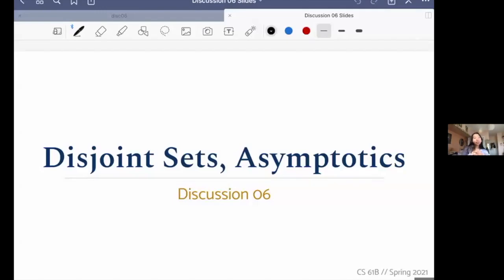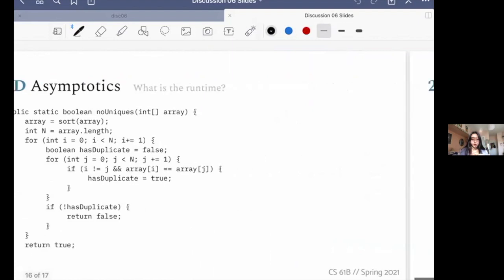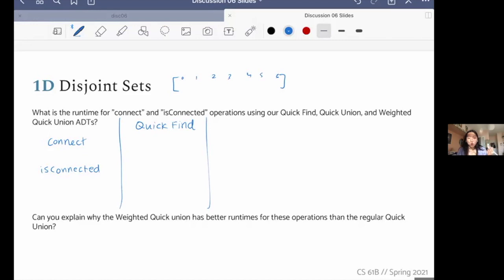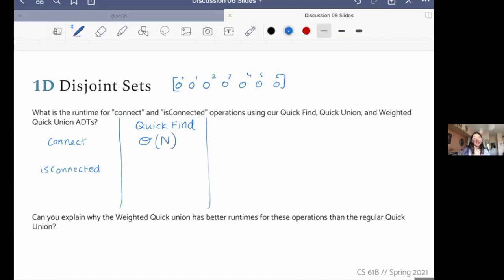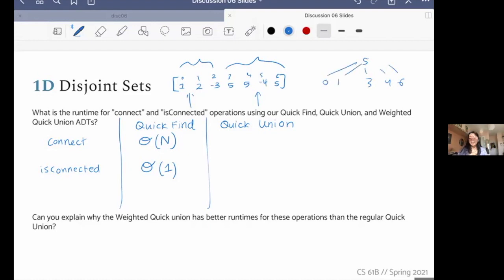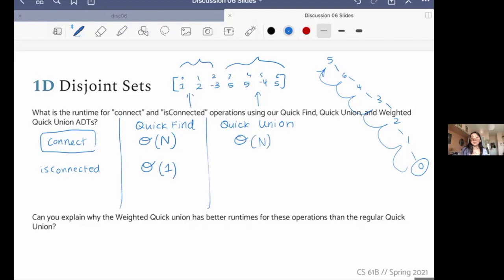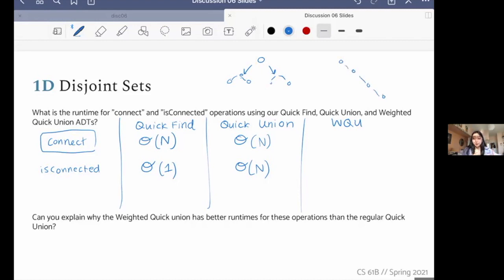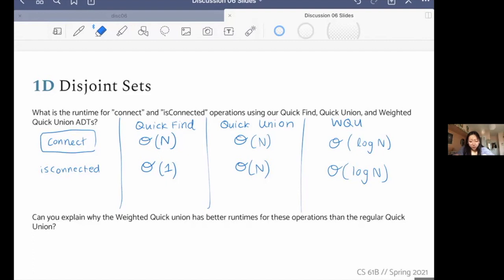CS61B Disc06 Walkthrough Spring 2021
This is the walkthrough video for CS61B discussion week 6. Please post any questions you have on the Ed thread!